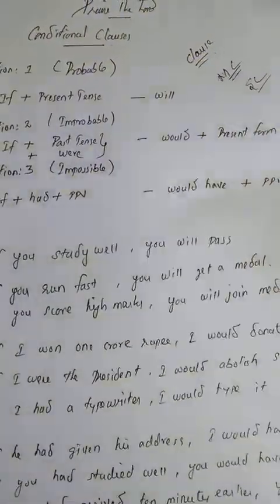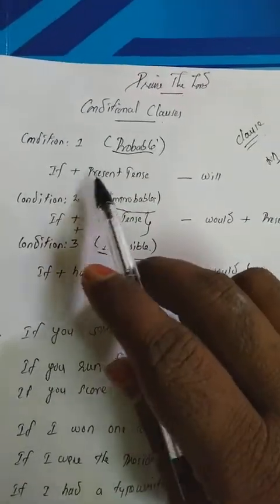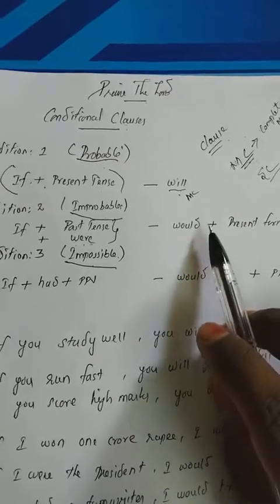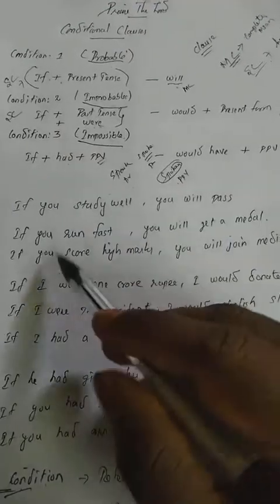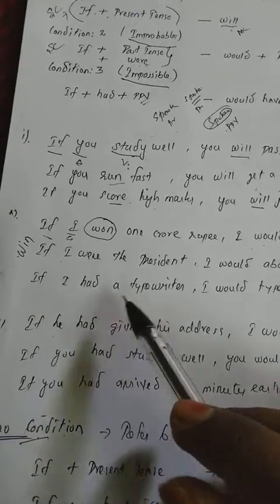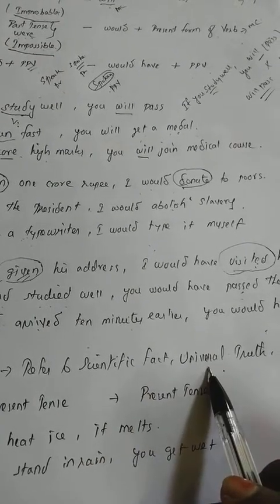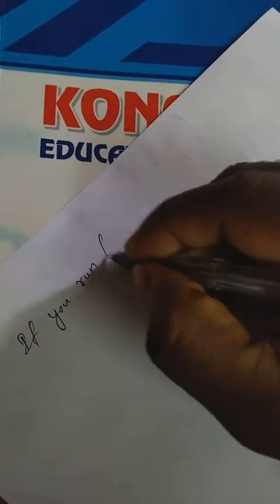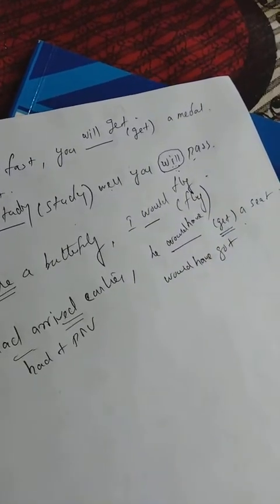Grammar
Conditioal Clause